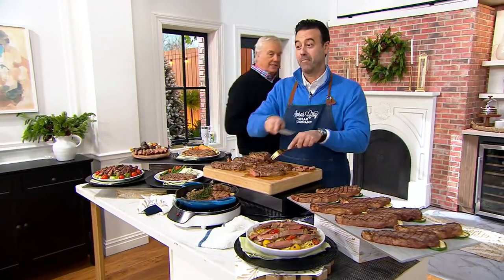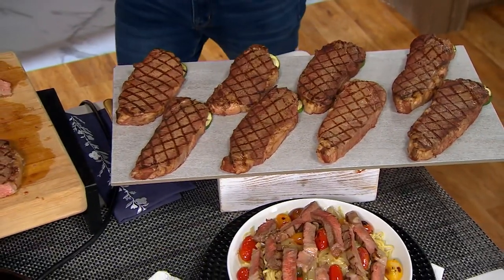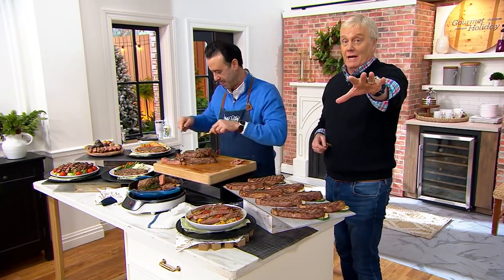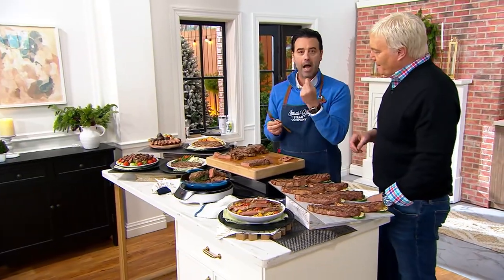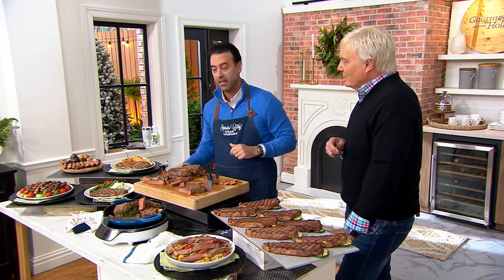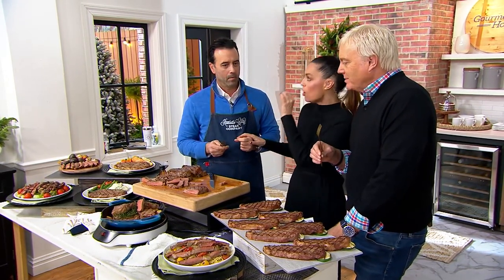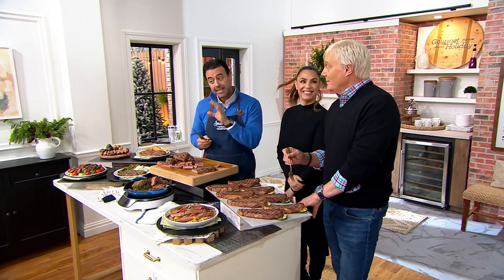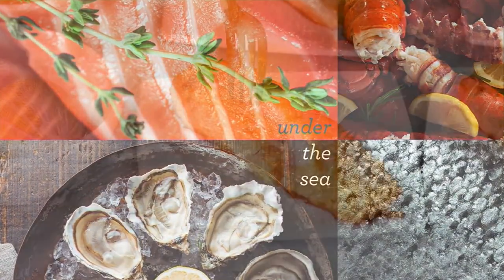Kansas City Steak Co. (8) 10-oz Strip Steaks on QVC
Kansas City Steak Co. (8) 10-oz Strip Steaks

Treat you and your crew to a classic favorite! Any day is a good day when full-of-flavor strip steak is on the menu. These delectable steaks are naturally aged up to 28 days for superior tenderness. From Kansas City Steak Company.